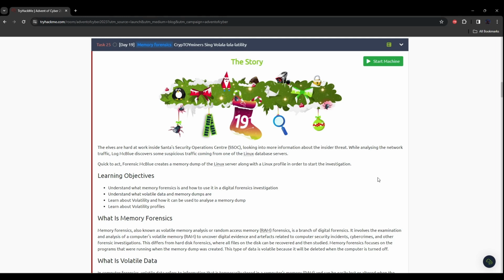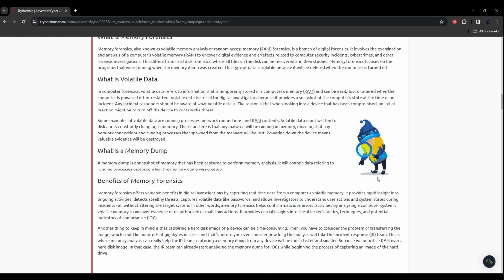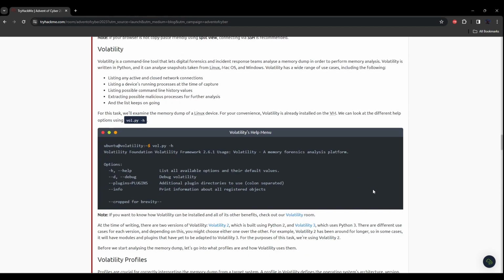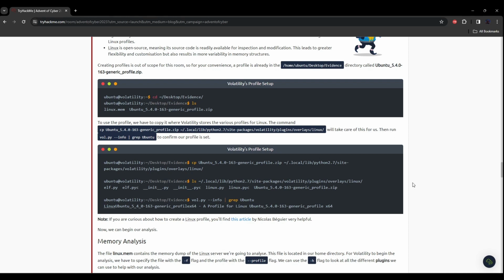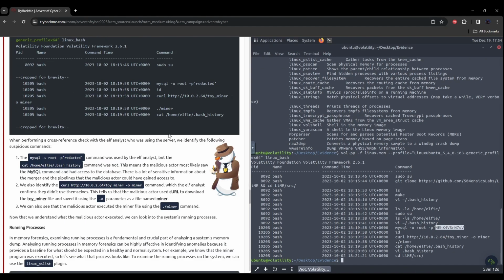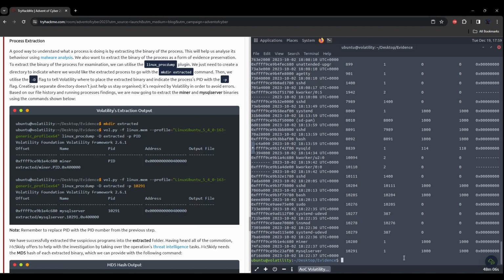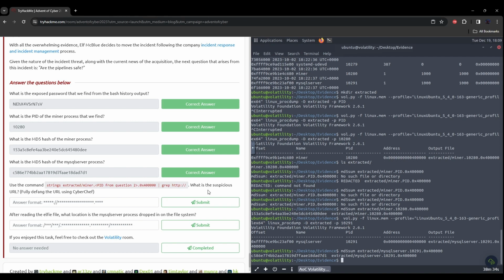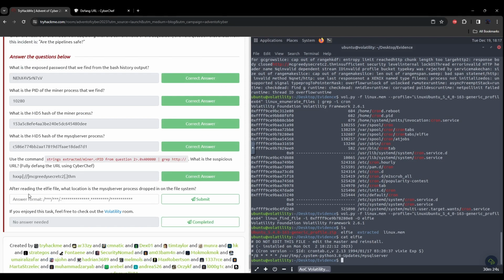THM advent of cyber 2023 day 19 | CrypTOYminers Sing Volala-lala-latility | DigitalDjinn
This is a walkthrough of tryhackme's advent of cyber 2023 day 19